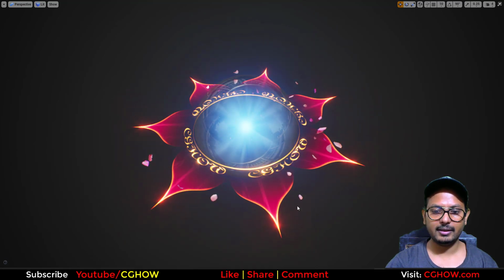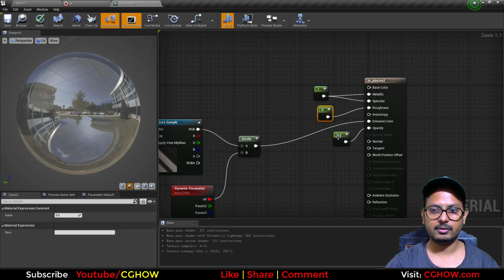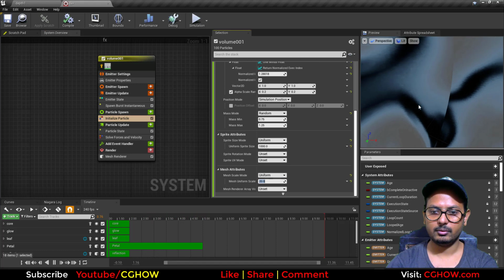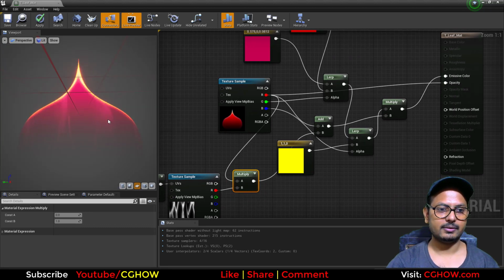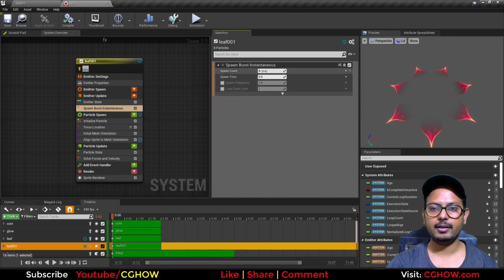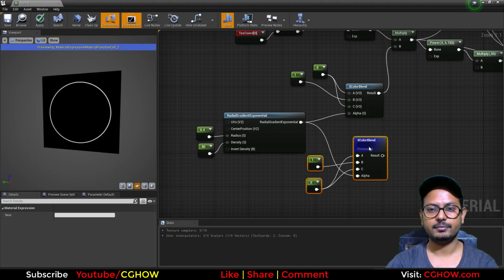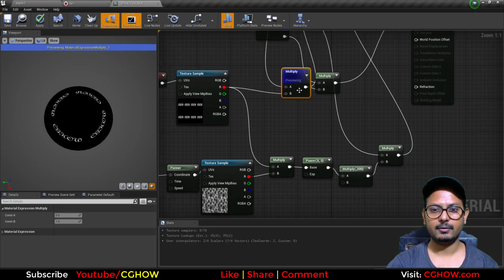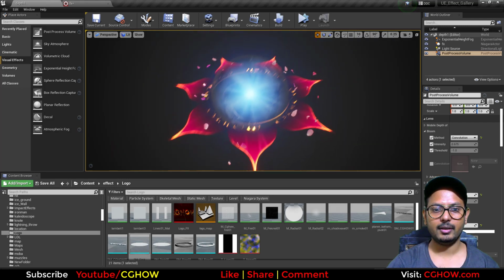Ultimate Guide to Unreal Engine 5 VFX (Niagara)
In this Unreal Engine Niagara tutorial, learn how to create a stylized static magical aura VFX! We break down every component step-by-step—from layered volumetric spheres and custom torus particle alignments to dynamic materials, glowing runes/text disks, and floating petals using curl noise and spring forces.

📌 What You’ll Learn:
🔹 Reflection Sphere: Setting up reflection vectors and dynamic parameters for specular highlights.
🔹 Volumetric Core: Scaling mesh particles with Execution Index to create procedural depth and volume.
🔹 Stylized Leaf/Flower Ring: Custom alignment and orientation around a Torus emitter.
🔹 Energy Rings & Glow: Masking techniques using Three-Way Blend and Sine curves in materials.
🔹 Rune / Text Disk: Radial gradient masking and panning noise effects.
🔹 Floating Petals: Balancing Curl Noise with Spring Force to keep infinite-life particles within bounds.
⏱️ Timestamps:
00:00 - Intro & Concept Overview
01:10 - Breakdown of Reused Elements
03:00 - Center Reflection Sphere Setup
03:52 - Volumetric Layering (Per-Particle Scaling)
06:23 - Leaf Ring Alignment on Torus
09:44 - Glowing Energy Ring Material & Emitter
11:09 - Center Core & Glow Particles
11:46 - Rotating Text / Rune Disk
12:54 - Floating Petals (Curl Noise + Spring Force)
14:06 - Final Result & Outro
🔗 Useful Links & Support: